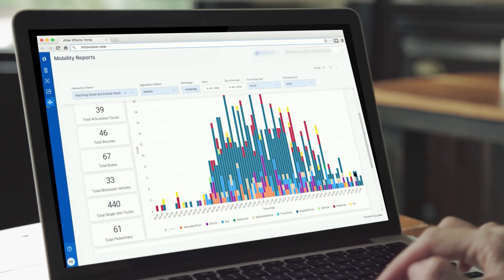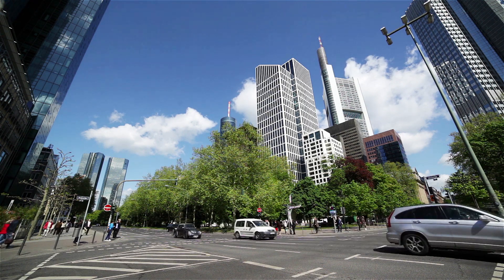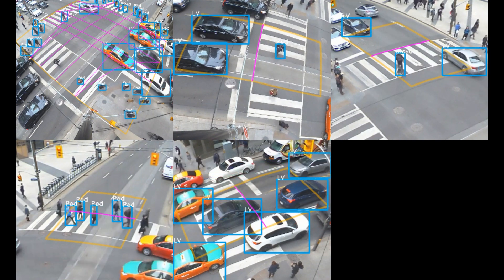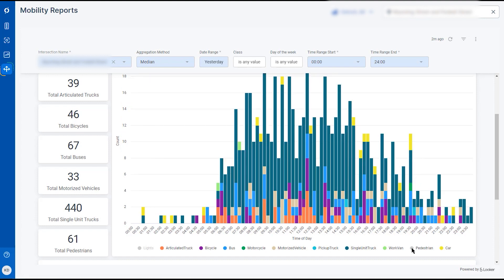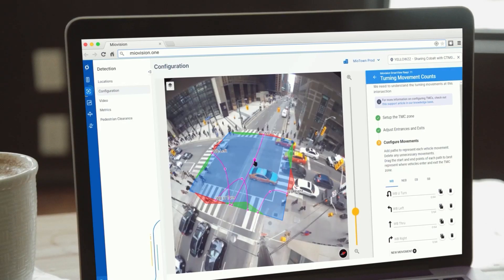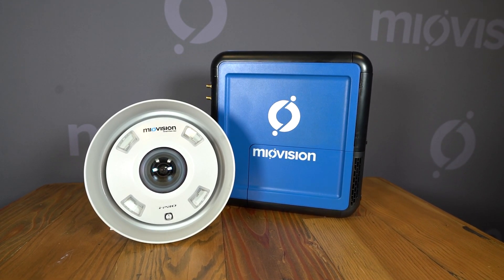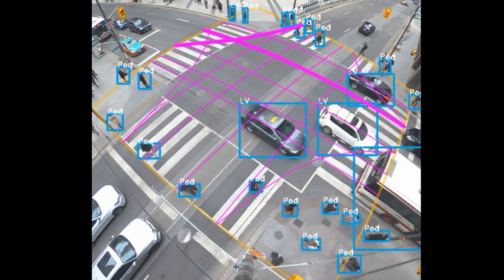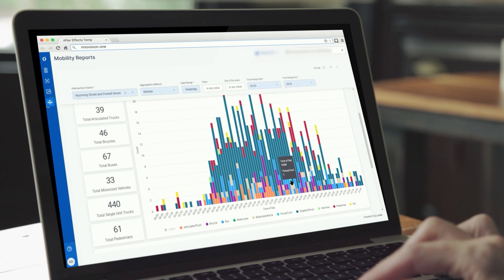Mobility Reports Overview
An overview of Miovision Mobility Reports and how it can help your traffic team.